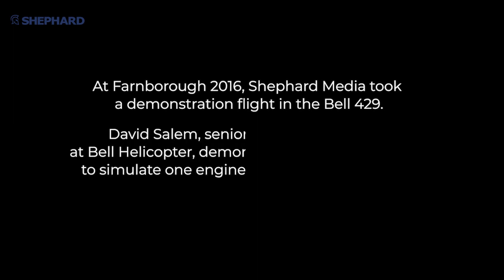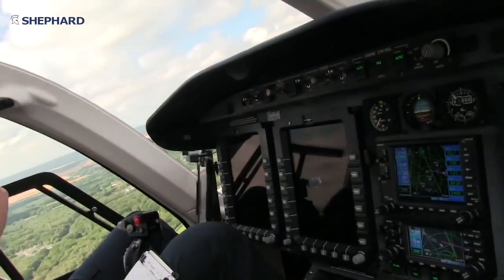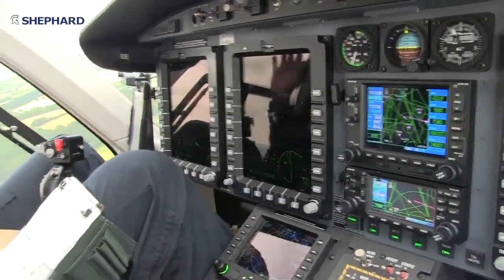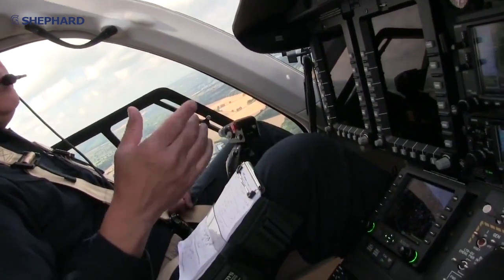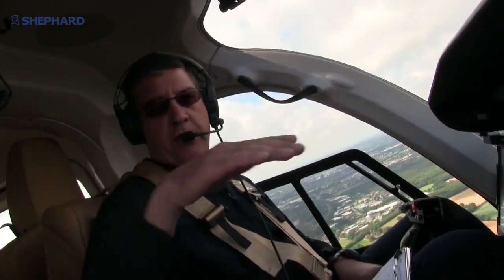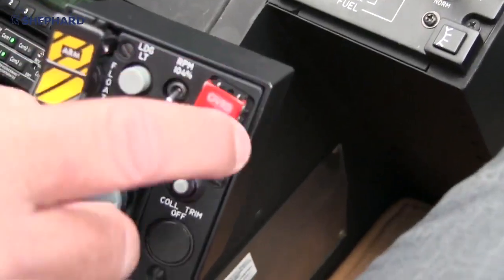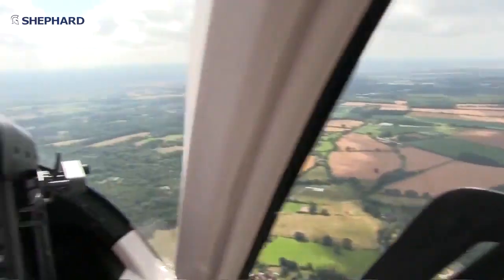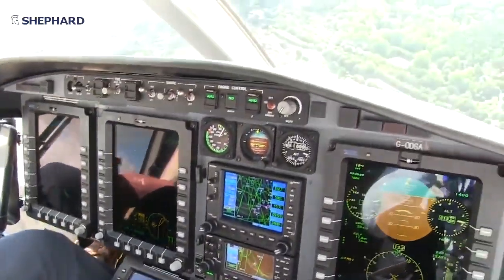Demonstration of the Bell 429 helicopter's one engine inoperative (OEI) performance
At the Farnborough International Airshow in 216, Shephard Media took a demonstration flight in the Bell 429. David Salem, senior demonstration pilot at Bell Helicopter, demonstrates the aircraft's ability to simulate one engine inoperative (OEI) events